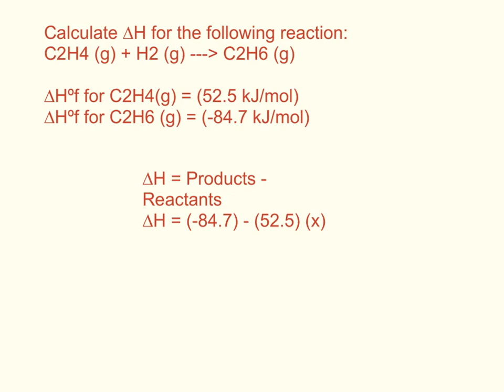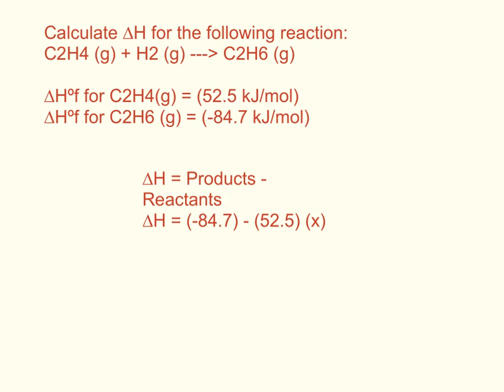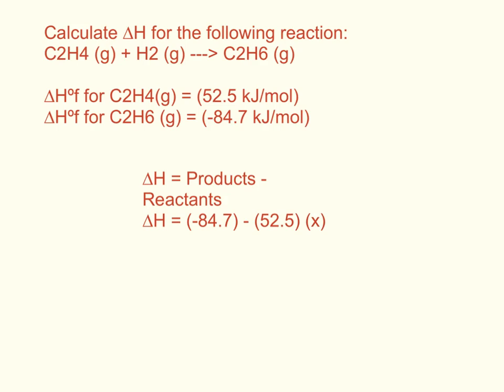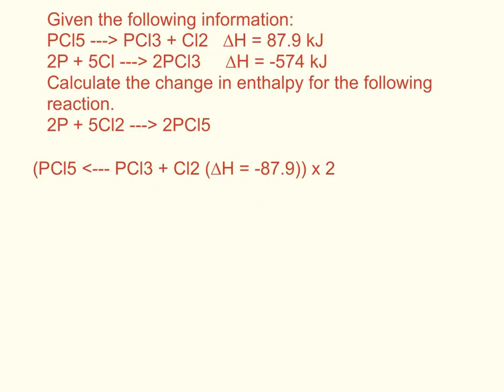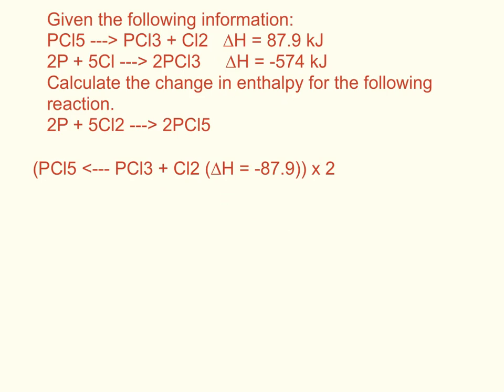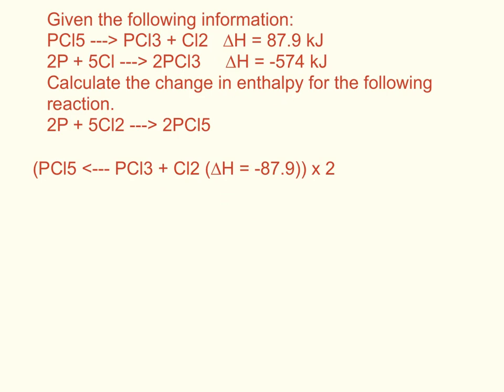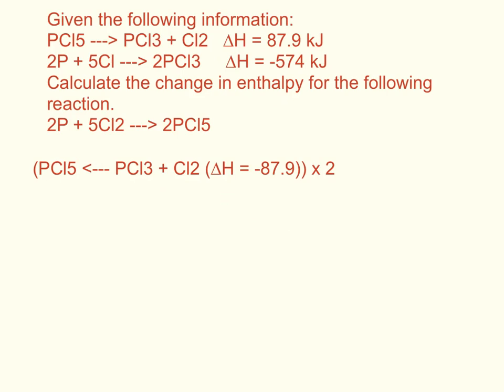Unit 3 Review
By Oliver Breitenwischer